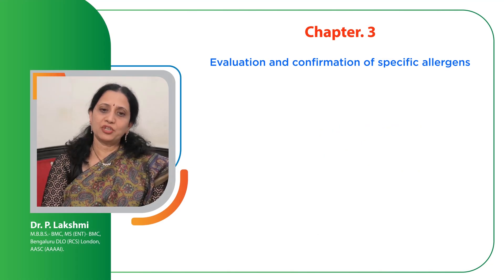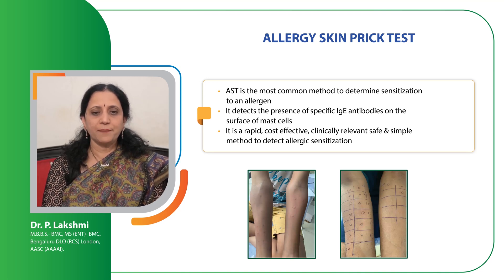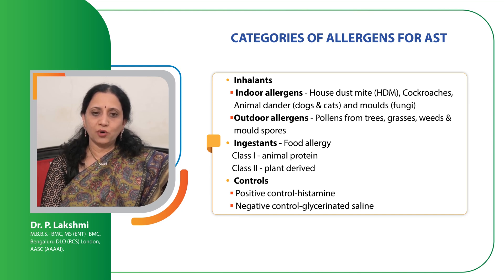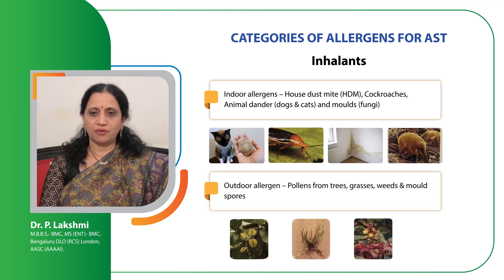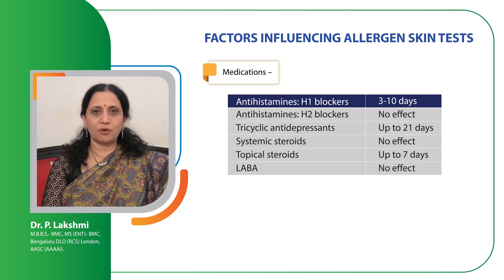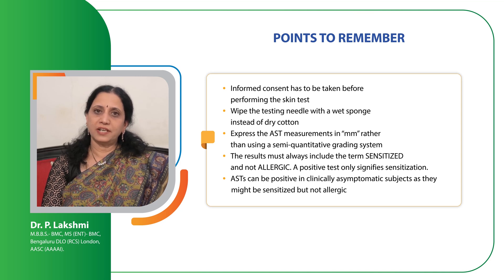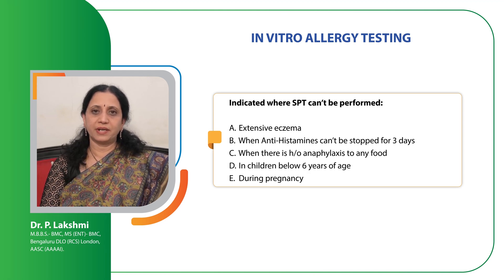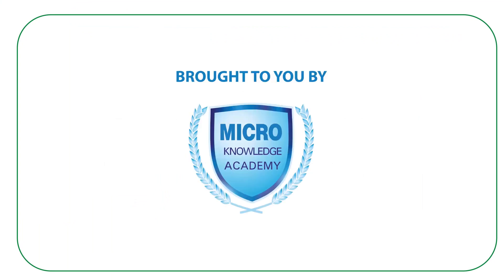ALLERGY SYMPOSIUM, Chapter 3 : Evaluation & Confirmation of Specific Allergens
An educational initiative on diagnosis and management of Allergic Rhinitis presented by Dr. P. Lakshmi

Skin Prick Test
Immunocap Test
Component Resolved Diagnostics